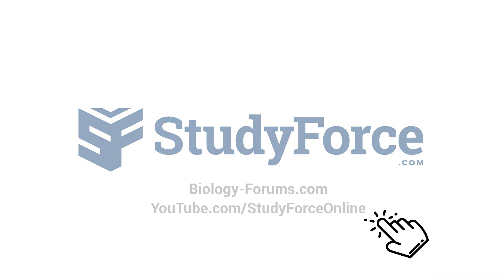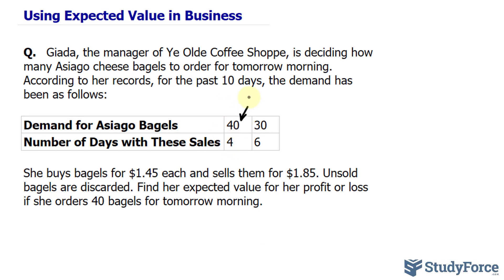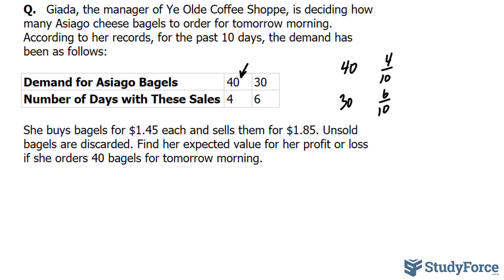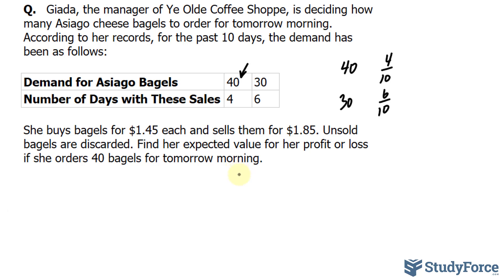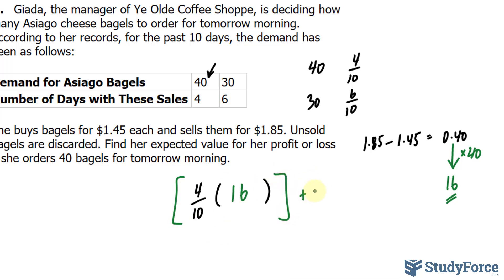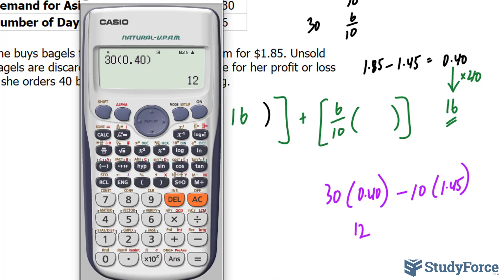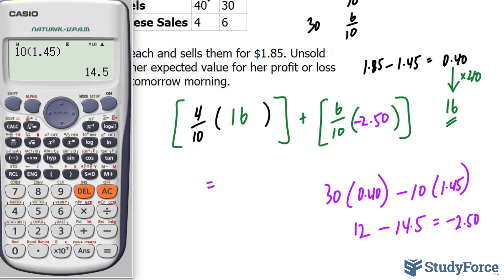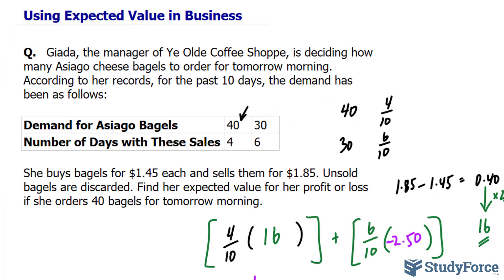Using Expected Value in Business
Giada, the manager of Ye Olde Coffee Shoppe, is deciding how many Asiago cheese bagels to order for tomorrow morning. According to her records, for the past 10 days, the demand has been as follows:

Demand for Asiago Bagels 40 30
Number of Days with These Sales 4 6

She buys bagels for $1.45 each and sells them for $1.85. Unsold bagels are discarded. Find her expected value for her profit or loss if she orders 40 bagels for tomorrow morning.